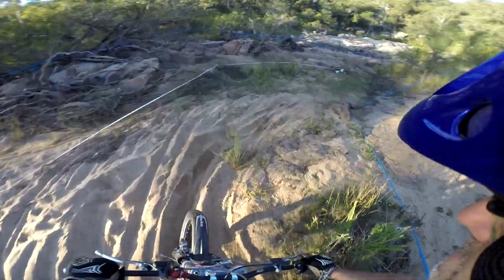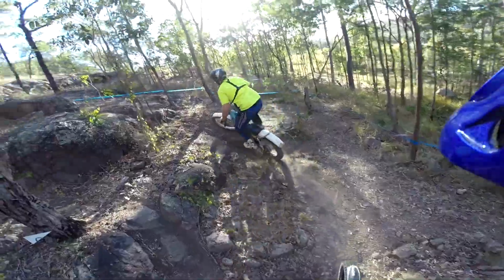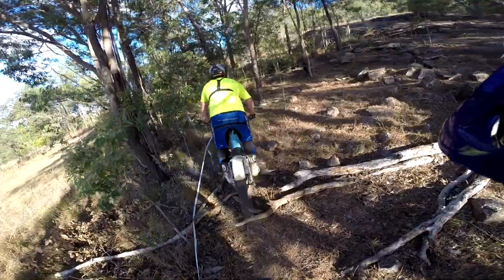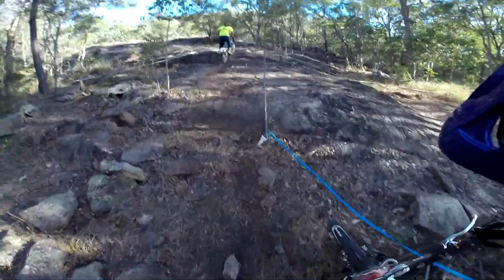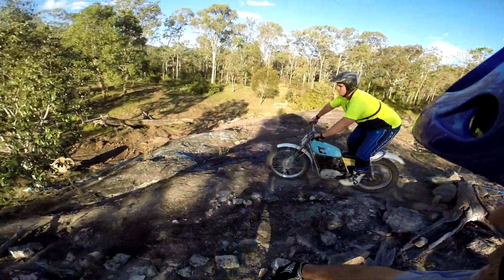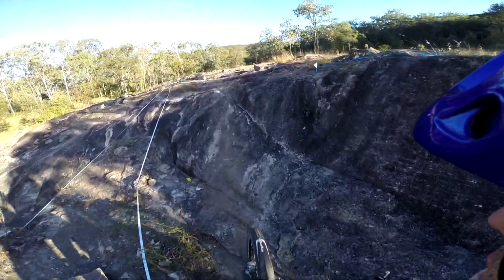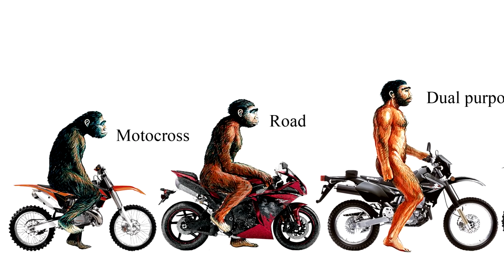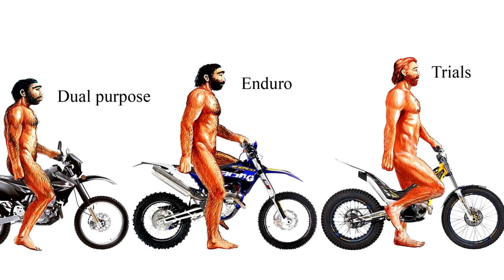Riding C grade trials sections︱Cross Training Trials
Thinking of getting into trials riding? If you already have good riding skills, or have done a fair bit of dirt riding before, chances are you will start in clubman, the second lowest grade (formerly Clubman in Queensland before Jan 2016). Here are some samples of typical C grade sections on a trials bike courtesy of Western Districts Trials Club as an introduction to trials. Note, this was called Clubman class in Queensland until Jan 2016. Get into these trials training vids. Trials (specific) bikes are specially made high-tech machines.  Competitors will ride over an obstacle course of boulders, streams, hill climbs, logs, drop offs, and nearly anything else they can find. This introduction to trials techniques explains why trials riders are so glad they are in on the secret - we reckon you should be too!  And did you know that trials is the world's most popular participatory motorcycle sport? There are trials classes for everyone. Speed and other competitors are not factors likely to cause incidents, so the sport of trials remains very safe. Very few injuries are sustained due to the low speeds and "one at a time" use of sections by moto trials competitors. Learn to ride moto trials! In Australia about one thousand riders compete, - in Europe hundreds of thousands compete regularly. Trial riders compete in all sorts of weather conditions! Trials riding must be the best kept secret in the world of motorbikes. Visit your local moto-trials club and chat with some trials training fanatics today. Unlike most other forms of motorcycle sport, Trial is not racing. It is simply you and your bike pitted against the terrain.

For some reason trials riding (or observed trials) is only big in Europe and Britian. Elsewhere there are just a handful of trials clubs in each country such as Western Districts Trials club. Moto trials is a sport of balance, skill and concentration.